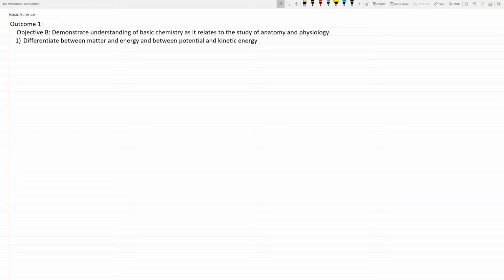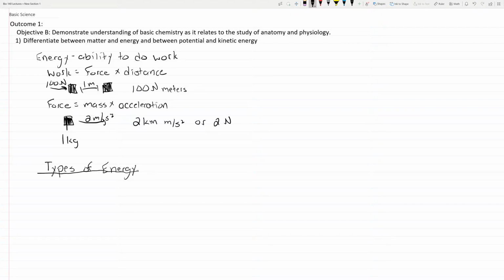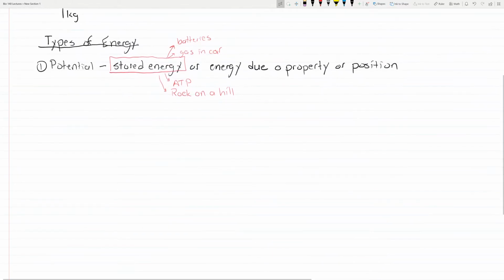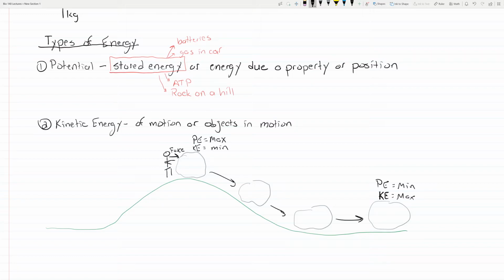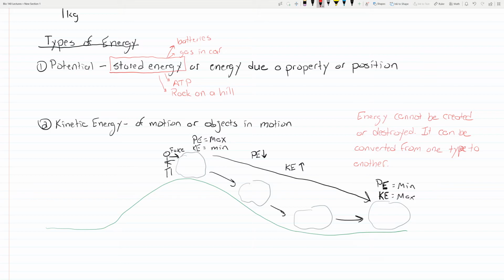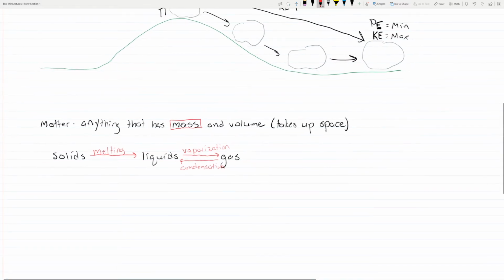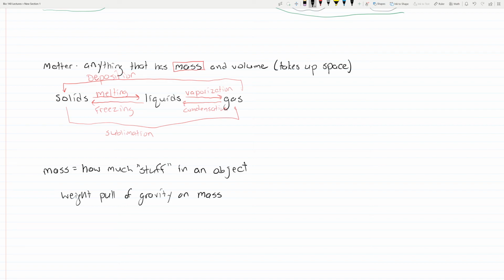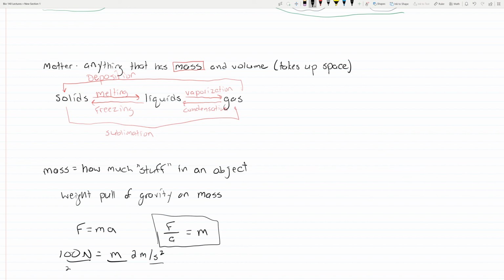Matter and Energy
Energy and matter and the differences between potential and kinetic energy.